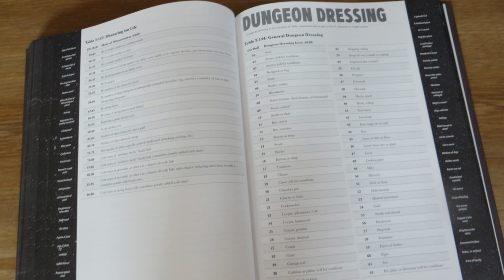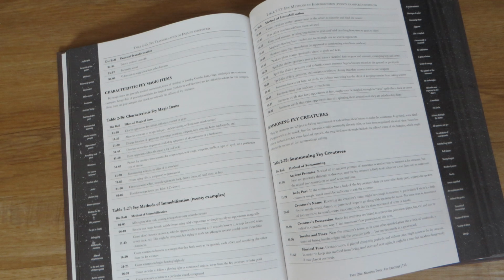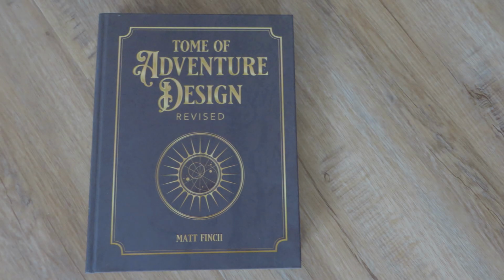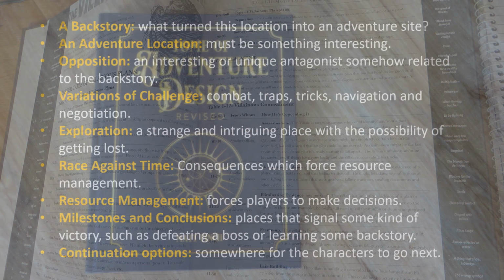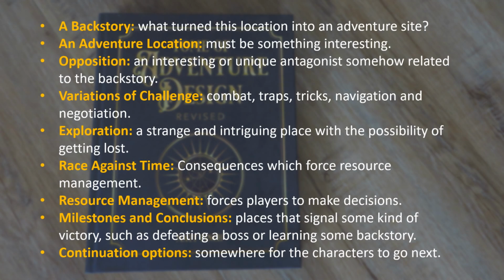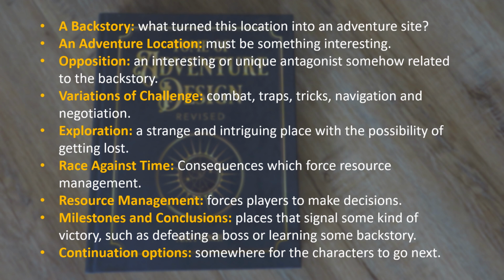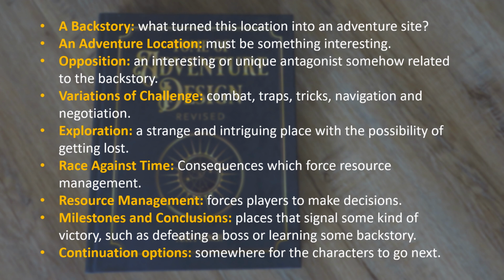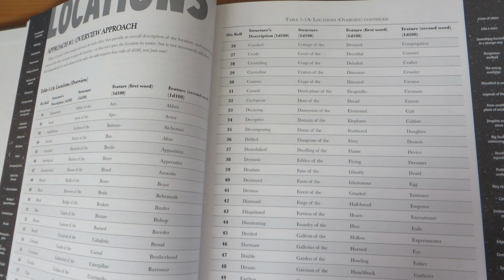Become a Master Adventure Designer with The Tome of Adventure Design